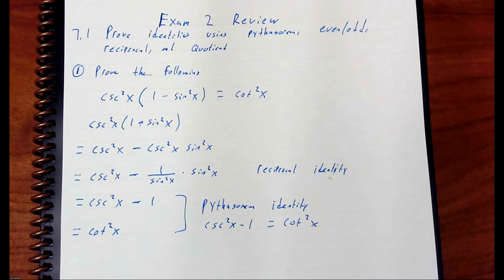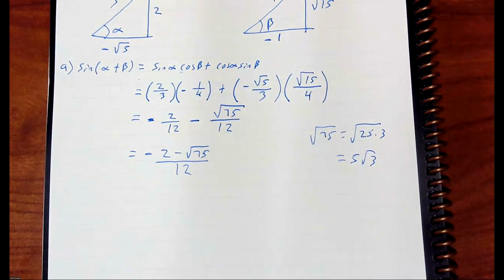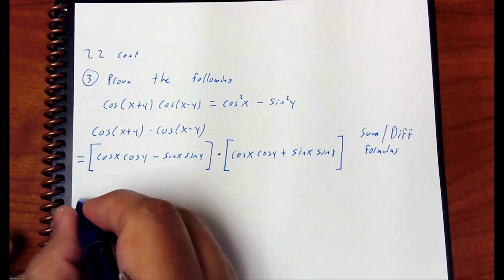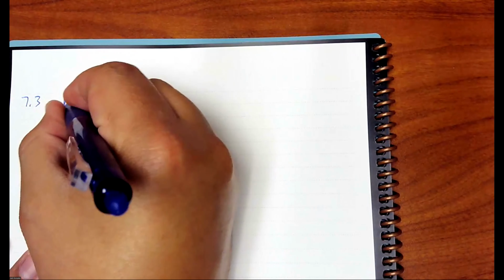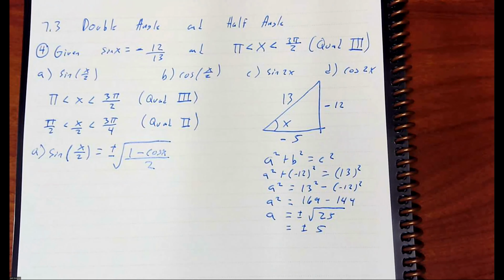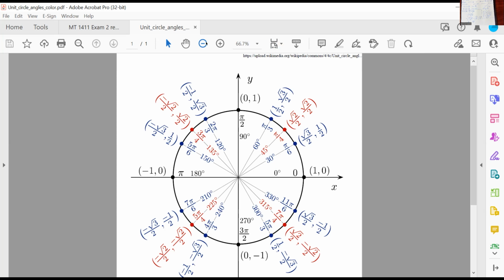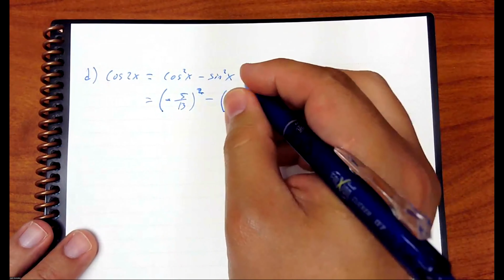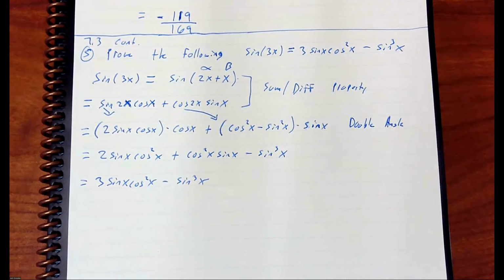MT1411 Exam 2 Review pt1